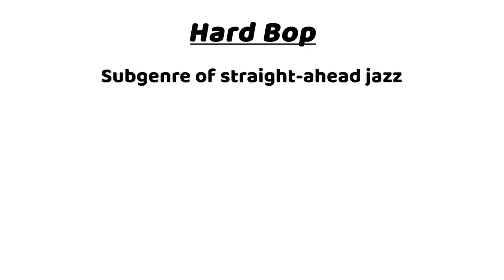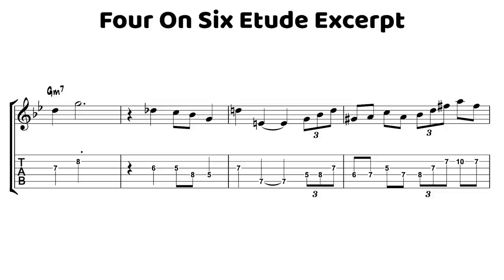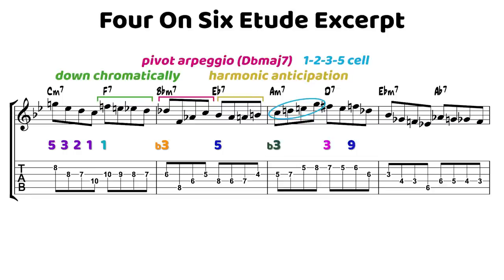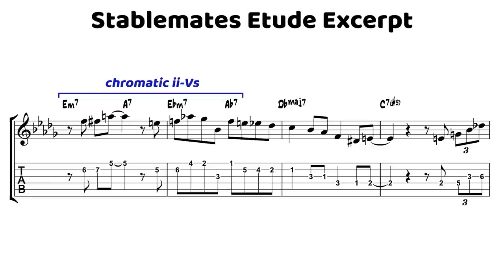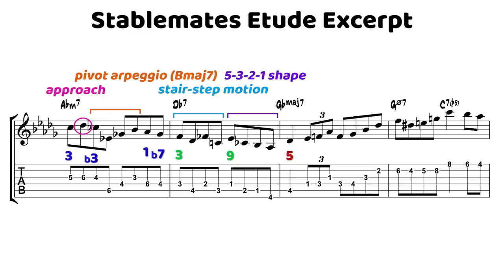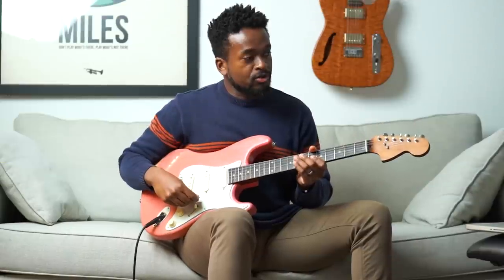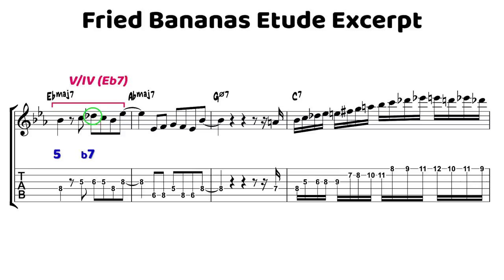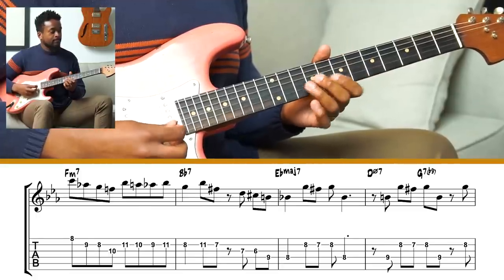How to Play Straight Ahead Jazz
Special Launch Discount on the new "25 Hard Bop Etudes" PDF Package!

Video by Astrid Asmundsson

Cecil Alexander is an Assistant Professor of Guitar at Berklee College of Music and is now joining the Jazz Lesson Videos Team as a Jazz Gym Trainer! A few of Cecil's accolades include: Finalist in the 2019 Herbie Hancock Institute of Jazz International Guitar Competition, 1st Place Winner of the 2017 Wilson Center Jazz Guitar Competition, 1st Place Winner 2018 Lee Ritenour Six String Theory Competition. Cecil has recorded/performed with Bill Charlap, Antonio Hart, Lee Pearson, Luis Perdomo, Nathan East, and Steve LaSpina.